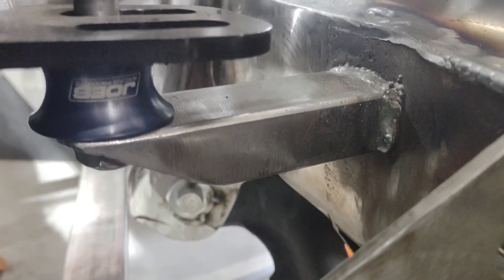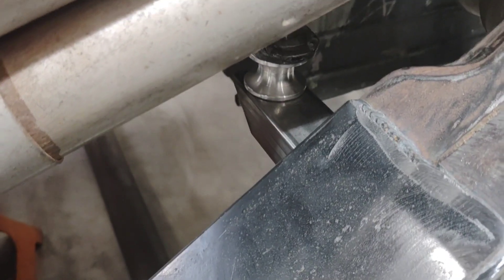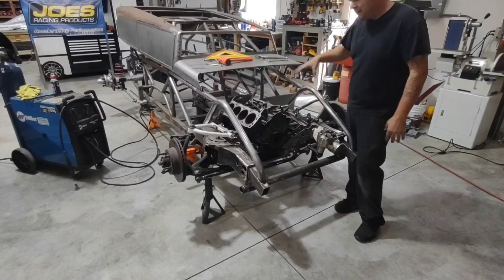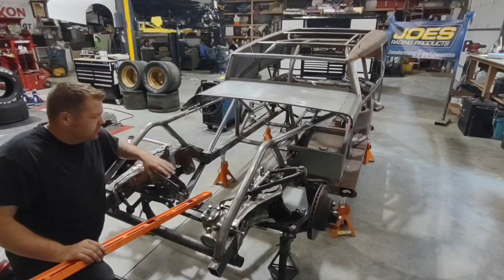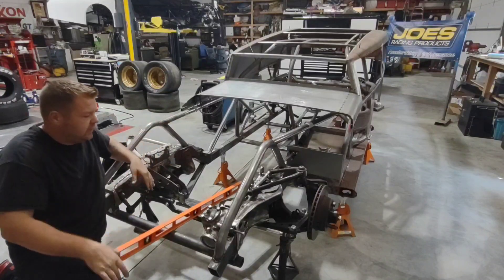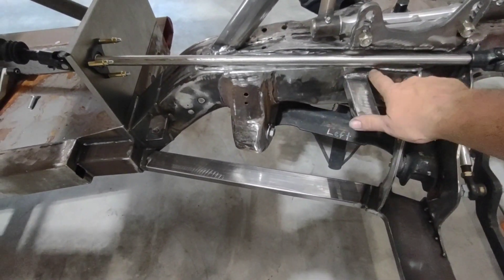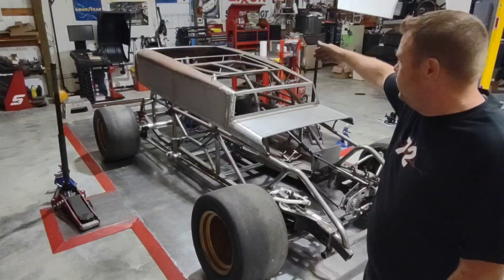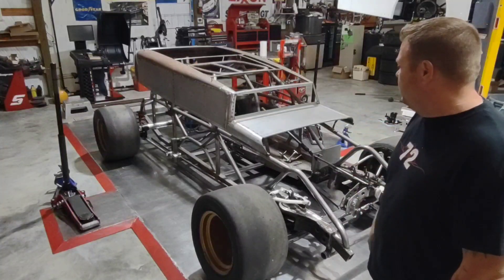Vintage Mod Ep. 2 Engine Mounts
Engine placement, and header clearance on the stock clip Vintage Modified.